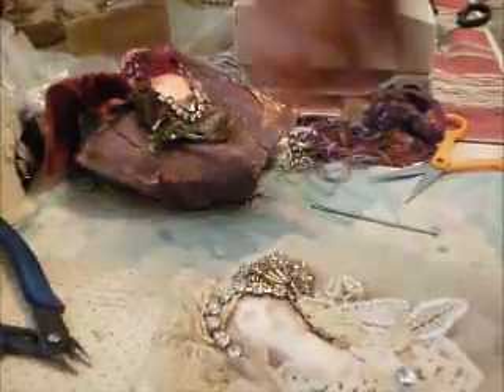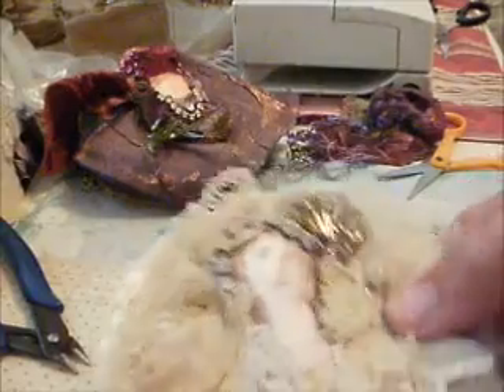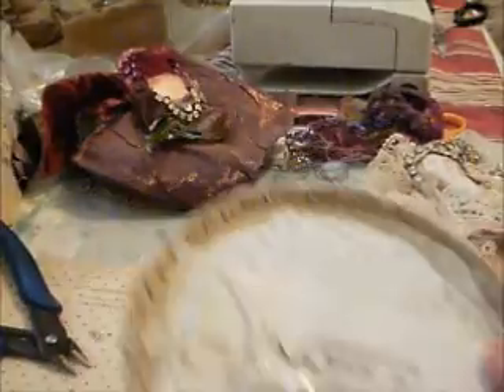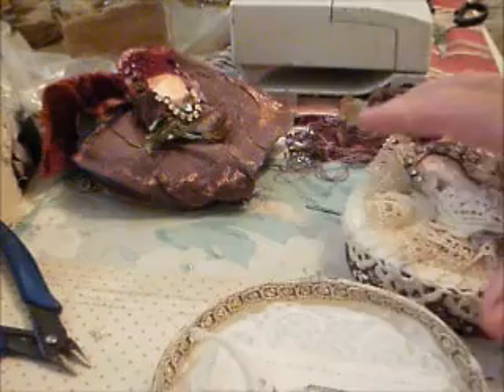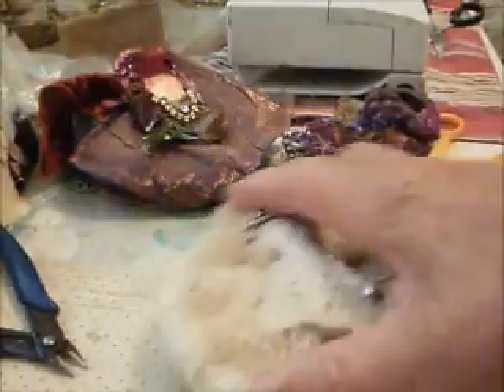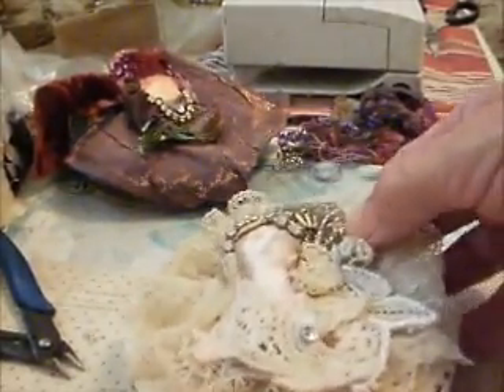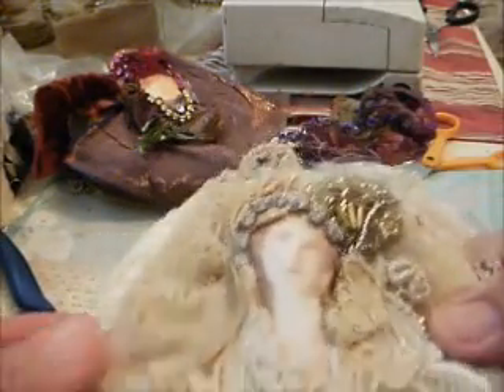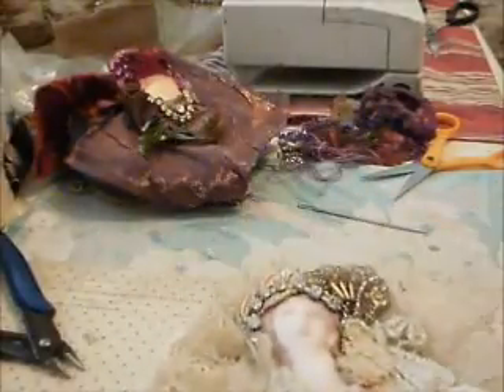lassie on box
this is how the project looks on a box that is complete